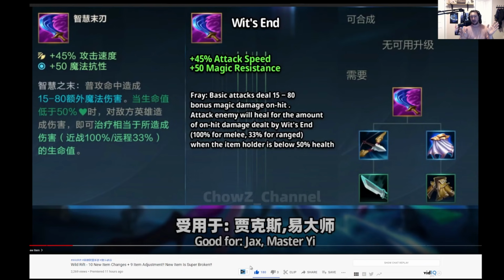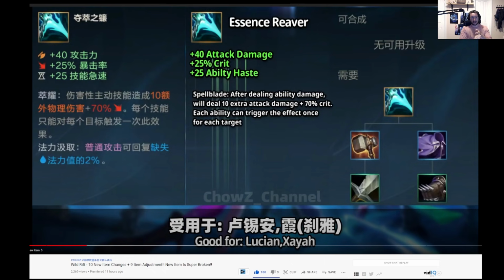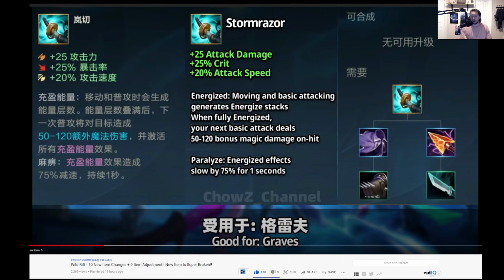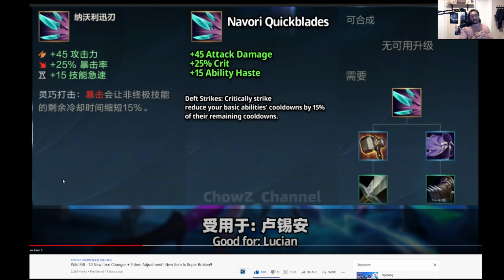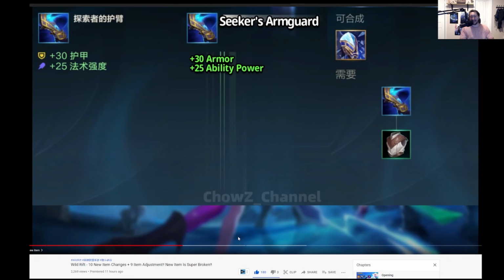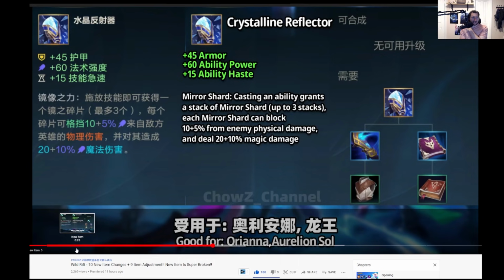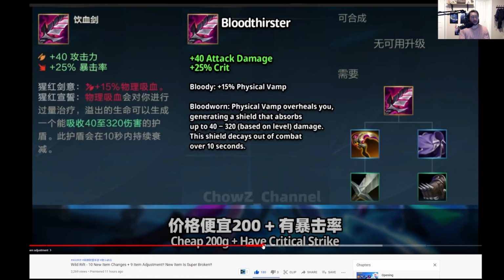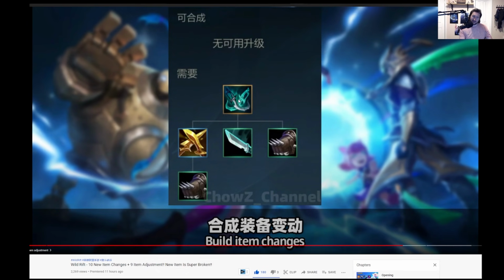Breakdown of the NEW WILD RIFT ITEMS coming in patch 2.4 - Who benefits the most?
Analysis of all the brand new items coming to wild rift in patch 2.4 - I wanted to look at all the new and reworked items in wild rift in order to see who might benefit the most! Full new content analysis

TIMESTAMPS:
00:00 - Intro and Shoutouts
00:50 - Wits End
03:09 - Essence Reaver
05:30 - Stormrazor
07:40 - Seryldas Grudge
09:05 - Navori Quickblades
10:20 - Staff of Flowing Water
12:20 - Solari Chargeblade
14:15 - Crystalline Refelector
17:20 - Bloodthirster and other changes